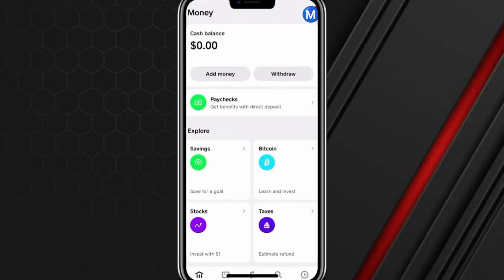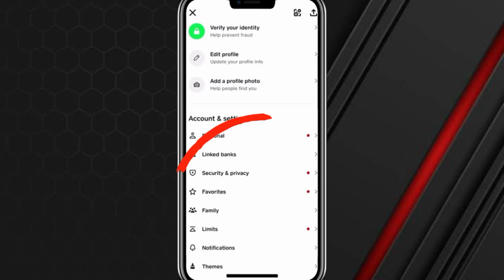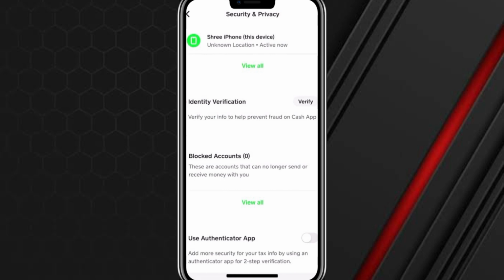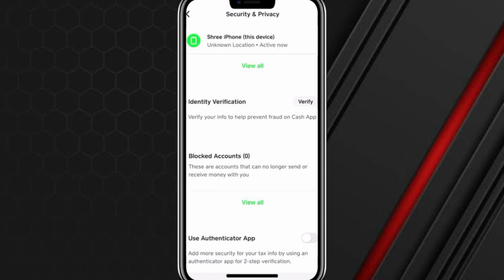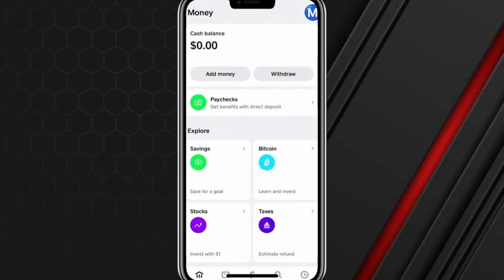How to See Your Social Security Number on Cash App 2025 (Detailed Guide)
Need to verify your identity inside Cash App? In this step-by-step tutorial, I’ll show you how to see your Social Security Number (SSN) on Cash App.

You’ll learn why Cash App requires your SSN, how to find it in your account settings, and how it’s used for verification and tax purposes. By the end of this video, you’ll know exactly how to view your SSN on Cash App securely.